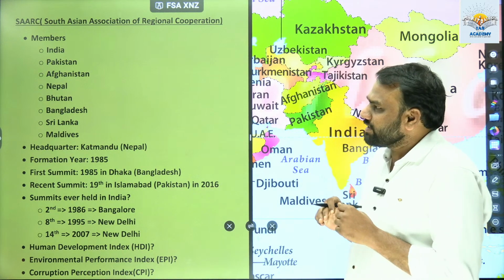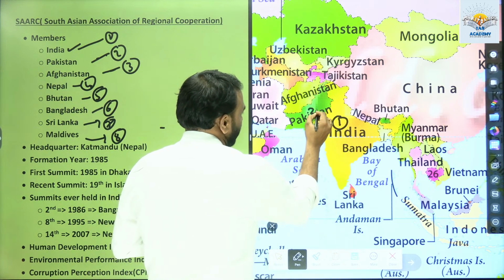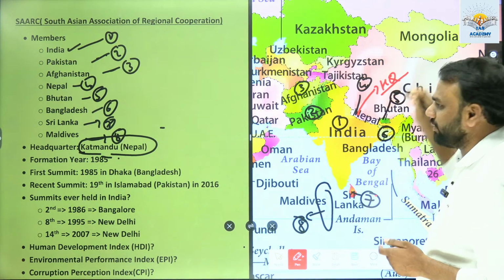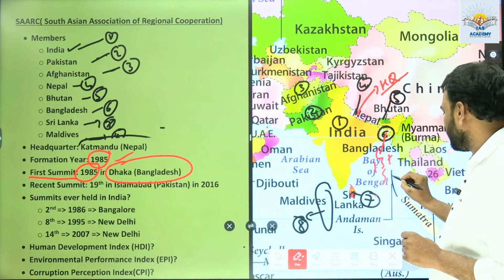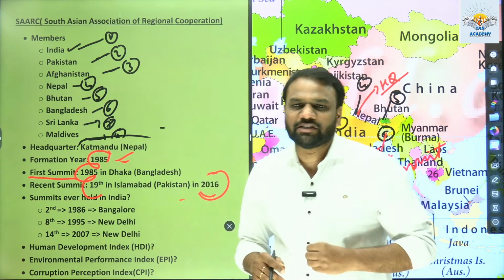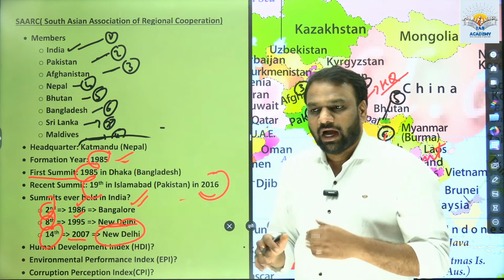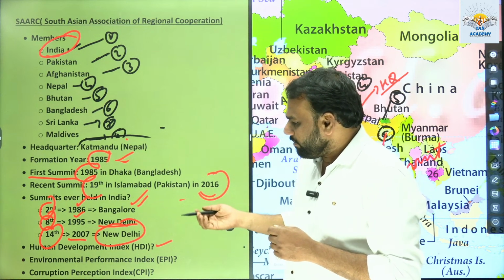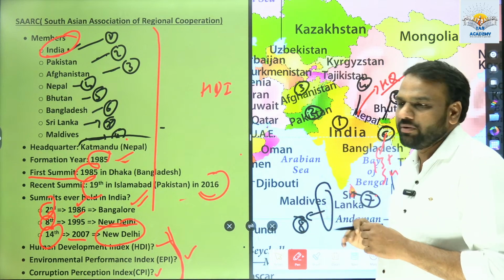South Asian Association for Regional Cooperation(SAARC)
In this video, you will learn about the important aspects of South Asian Association for Regional Cooperation(SAARC)